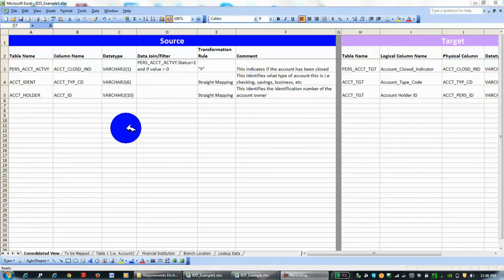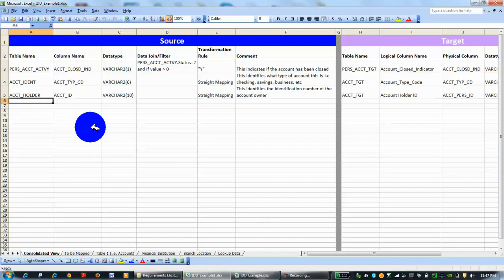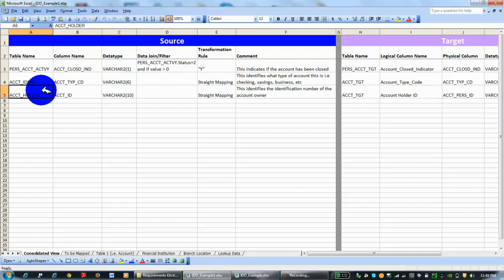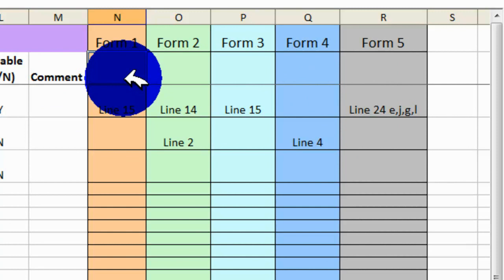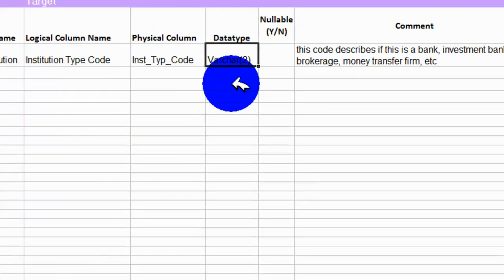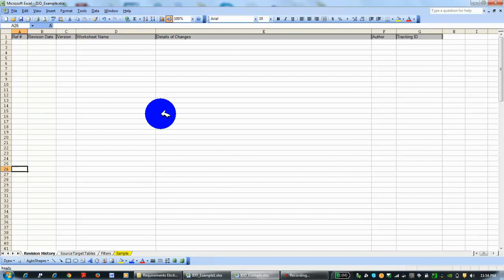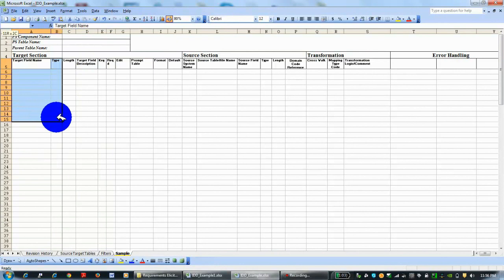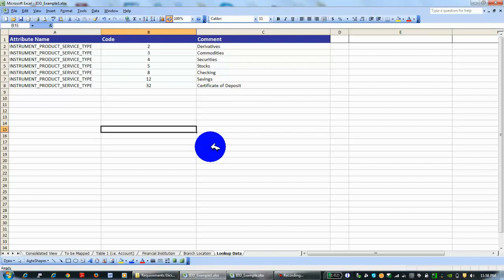10 Source To Target Mappings (STTM): CBAP TUTORIALS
As a business analyst, and as a developer, your world will revolve around a Source To Target Mapping. This is usually an excel sheet, also called a Crosswalk or Interface Design Document. These are a layout that analyzes the source, or legacy, systems and also describes the business rules and transformations that need to take place in the client's to be database design. This is at a very granular, database level and is completeness during the requirements gathering process is crucial. The design specifications that are described here encapsulate all the requirements of the project in one way or another, which will be seen in the data dictionary, and definitely in the transformation rules and conditions upon which certain data is loaded.

Lisa Phillips